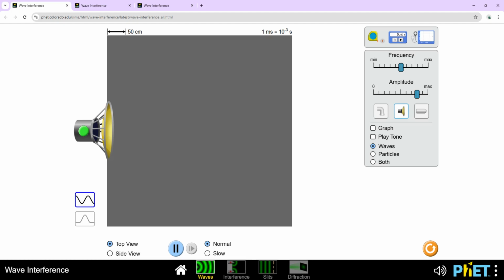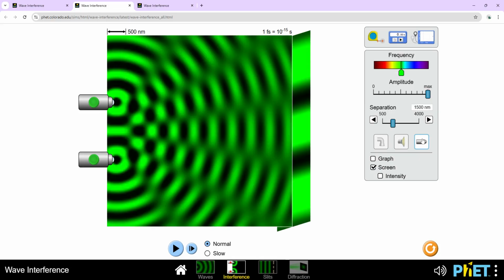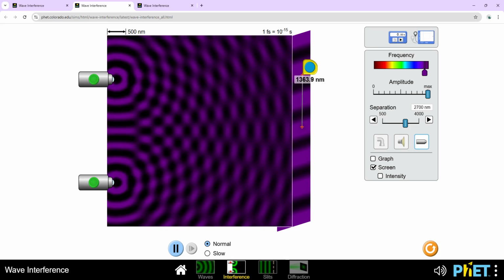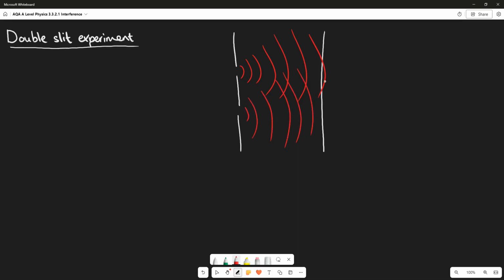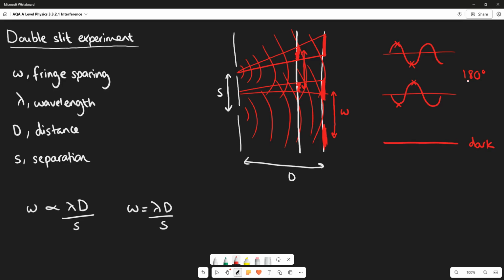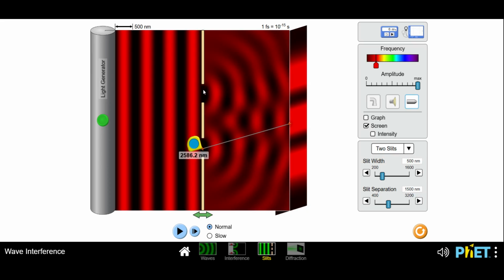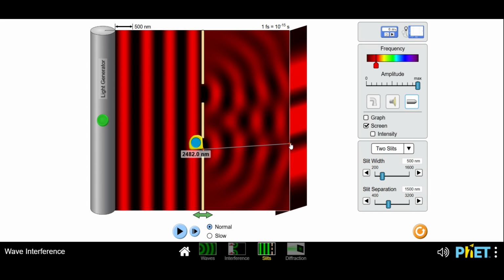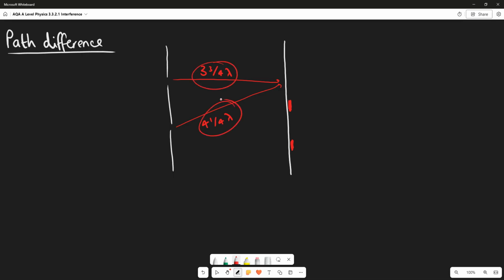AQA A Level Physics 3.3.2.1.Interference